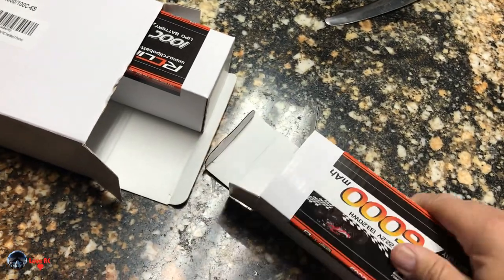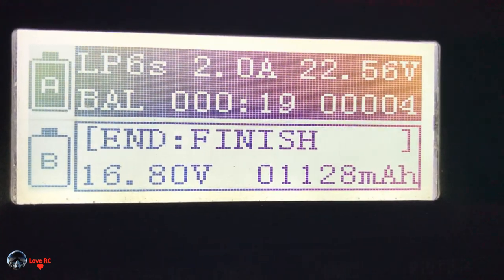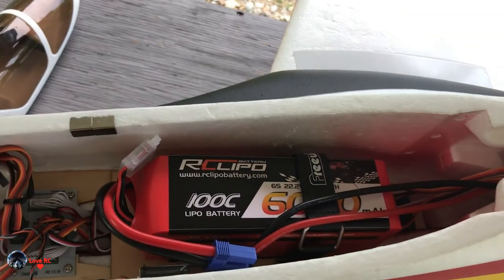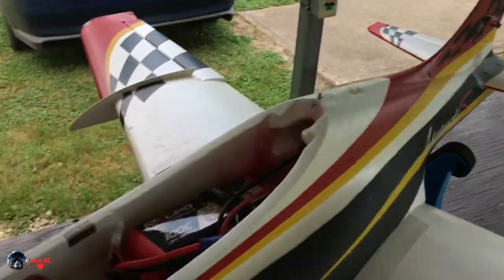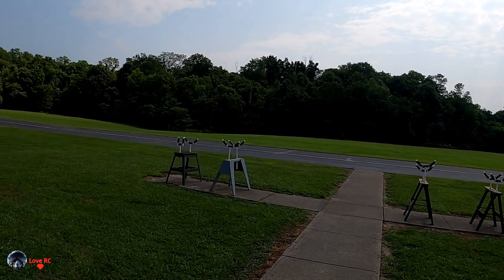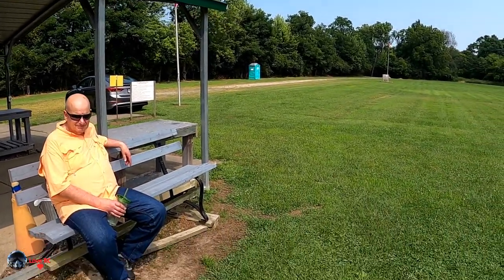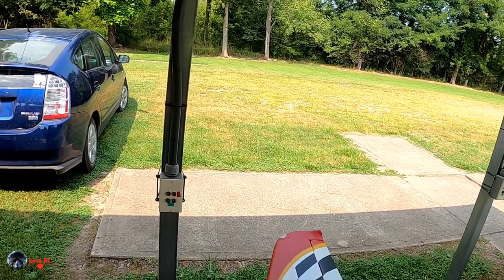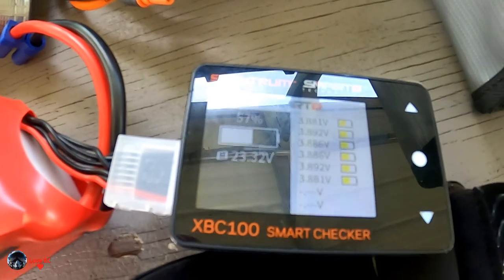Freewing Avanti S High Performance 80mm EDF Jet - RCLipoBattery 6s 6000mAh 100C 6S Soft Case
I needed some batteries with a little more flight time and smoother performance so I decided to try these RC Lipo Batteries These batteries performed very well and I will be using them in my Avanti High Performance Jet, Draco, and P-51D Mustang 1.5m. These batteries came down with 57% left at the same flight time as my 6s 5000 batteries.  These will be nice for a little longer flight and more go arounds.  The punch out thrust on my Avanti 80mm was awesome and smooth.

These batteries are made with premium materials from Japan and Korea.